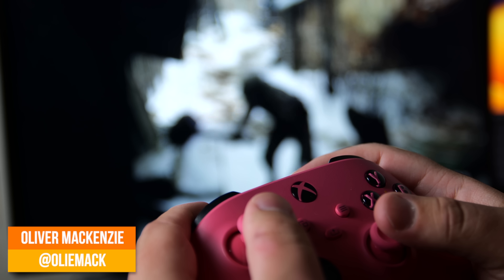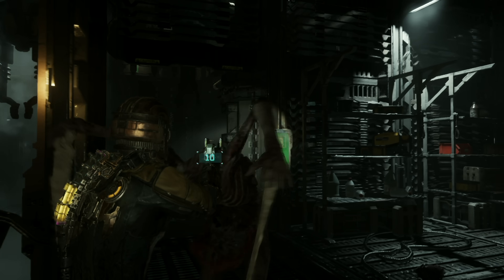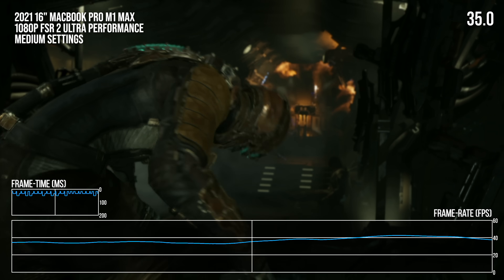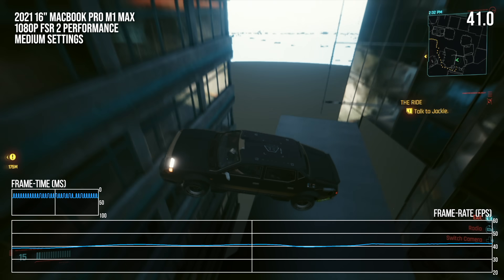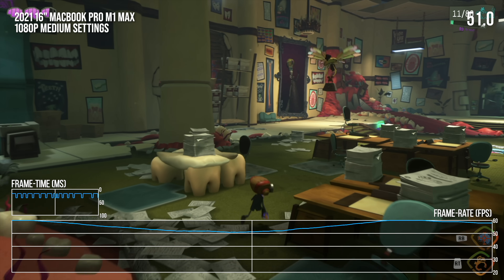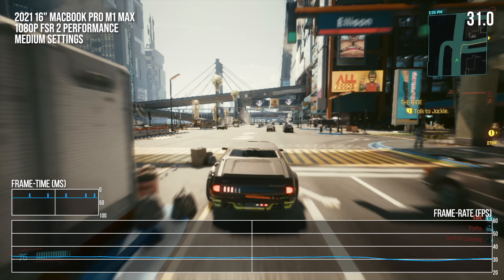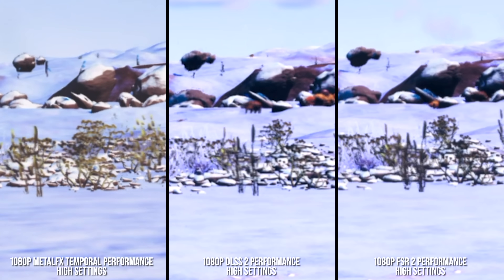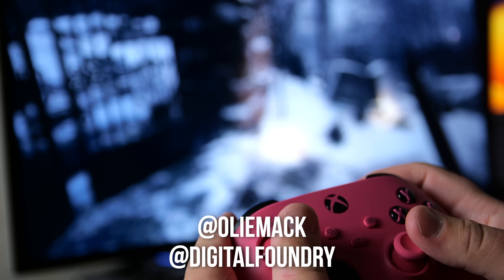Windows Gaming On Mac: Game Porting Toolkit Tested! Cyberpunk, Hogwarts, Dead Space + More!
Like Valve's Proton compatibility layer for Steam Deck, Apple has made the Game Porting Toolkit to let Windows games run on macOS. In this video, Oliver Mackenzie looks over a range of games including some of the most challenging recent releases - and there's even some benchmarking for the M1 Max up against RTX 3060, RTX 2060 and GTX 1060. Oh, and how about a look at the new No Man's Sky port for Mac? It's our first look at MetalFX vs DLSS and FSR2.

00:00 Overview
01:03 Setup
02:09 Dead Space
04:27 Gotham Knights
05:58 Hogwarts Legacy
06:27 Cyberpunk 2077
08:11 Psychonauts 2 and analysis
11:10 No Man’s Sky Mac port
13:41 Conclusion